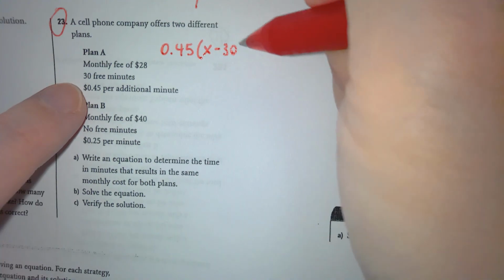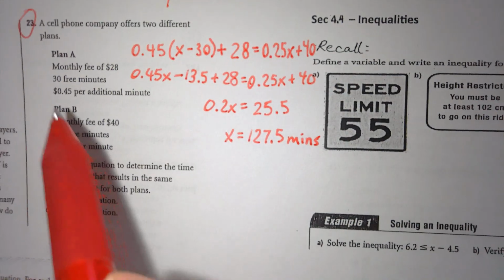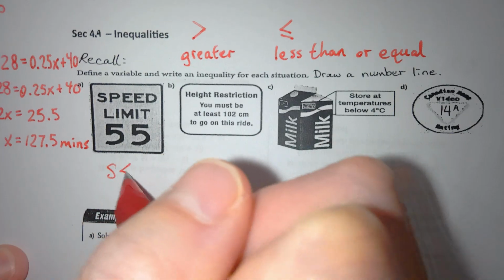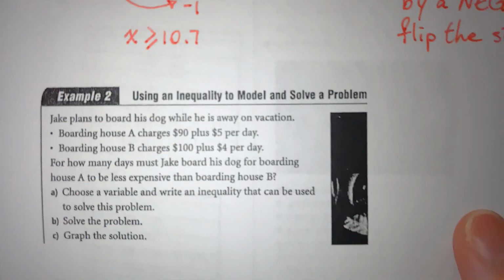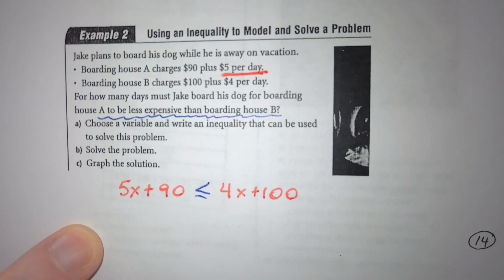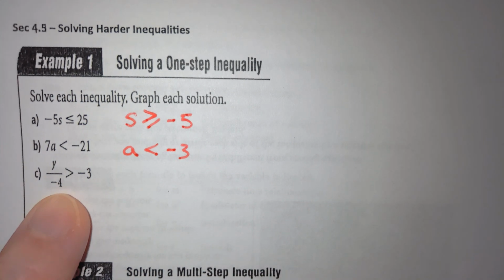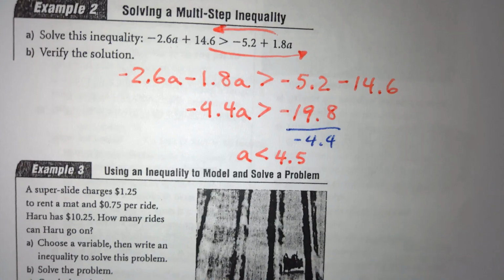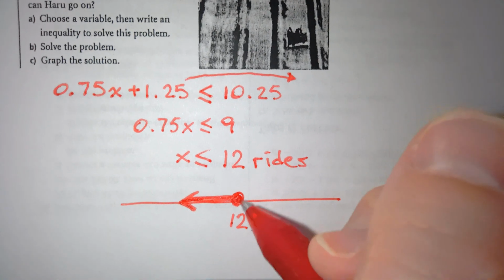Grade 9 Math: Ch4 Pg14-17